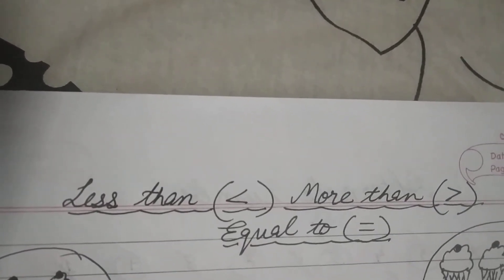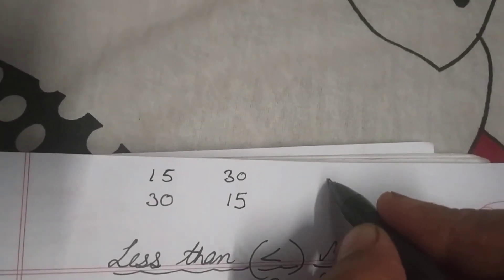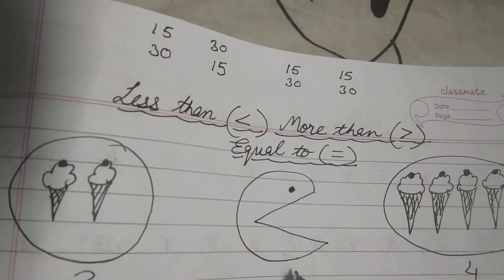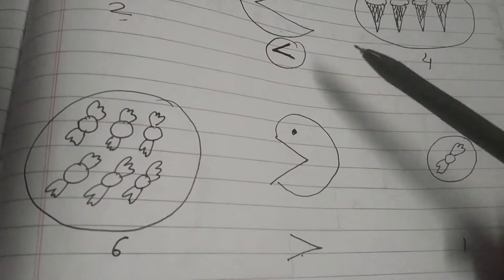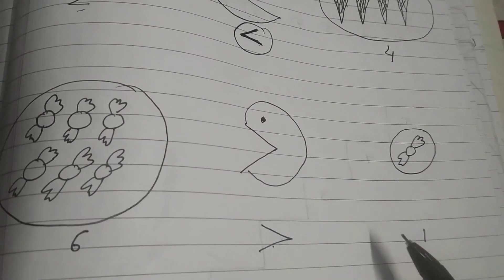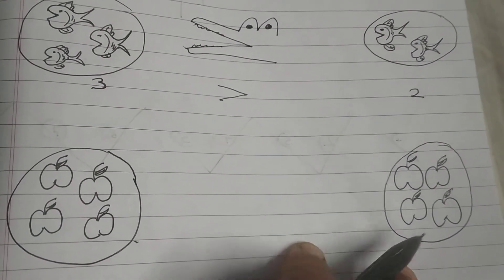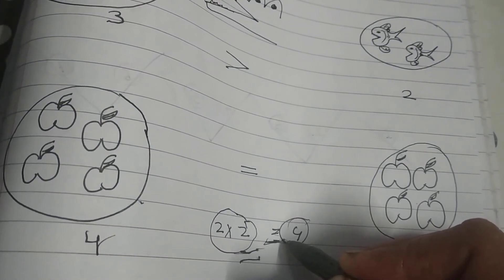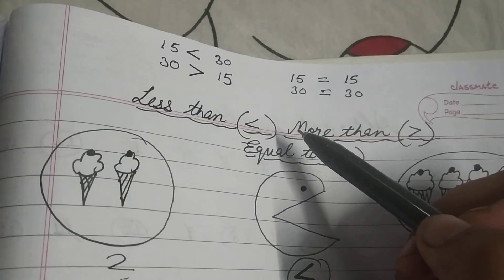Less than , greater than , equal to